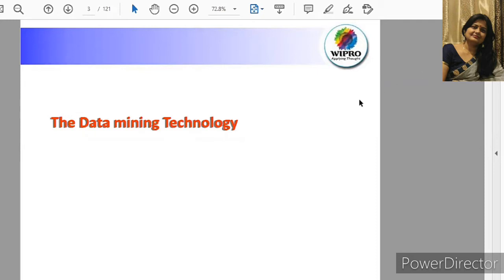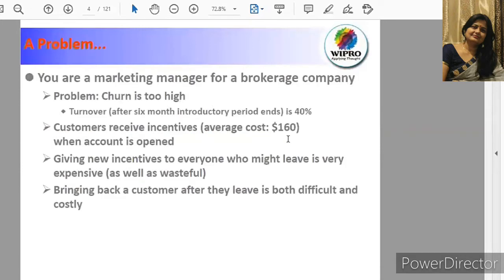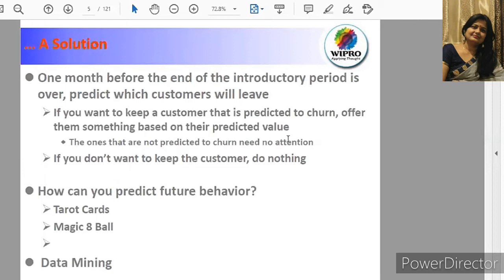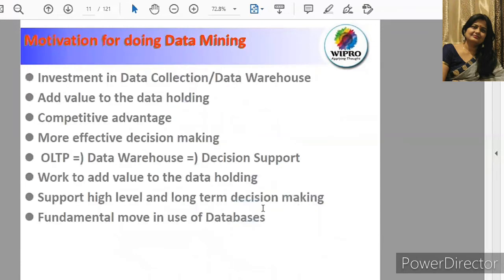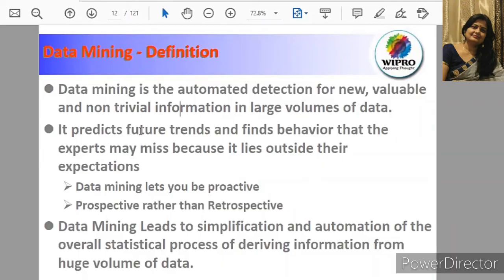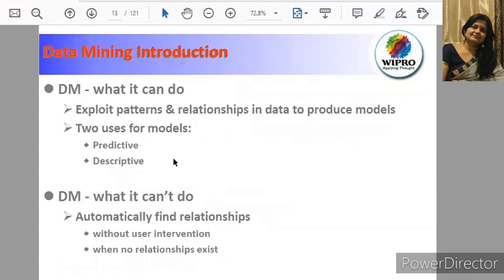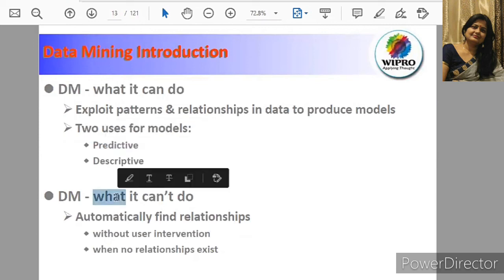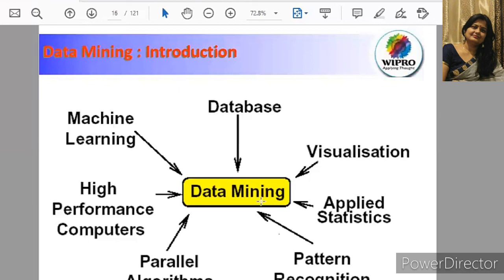Introduction to Data mining and its Relation with Machine Learning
To know more about the faculty, visit the
ABOUT US